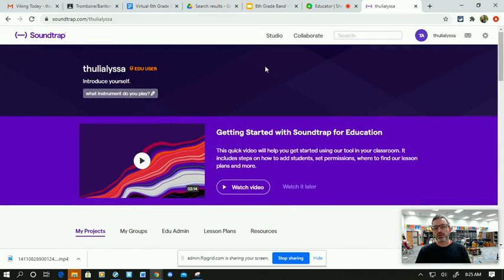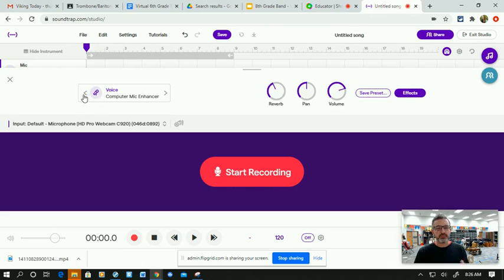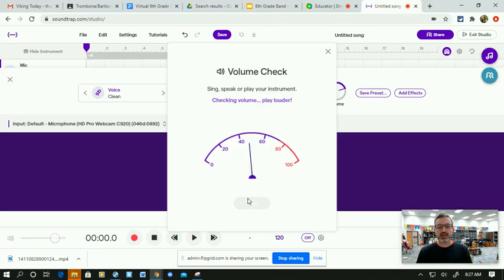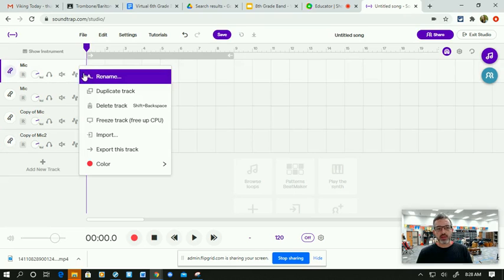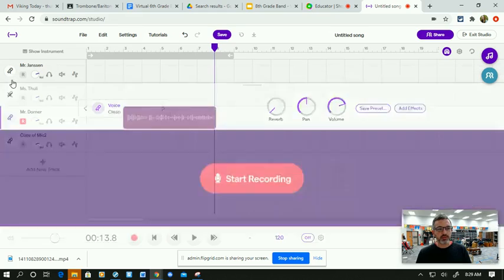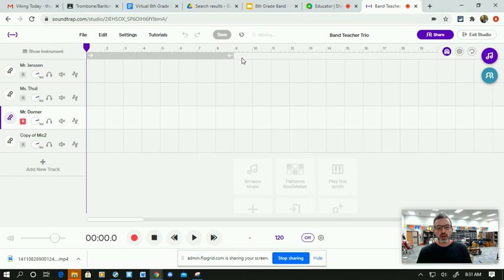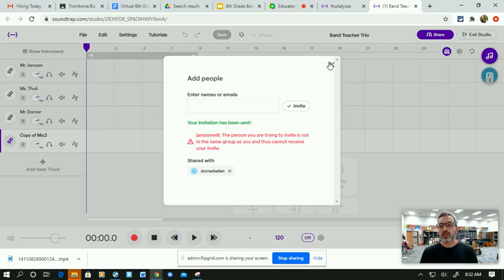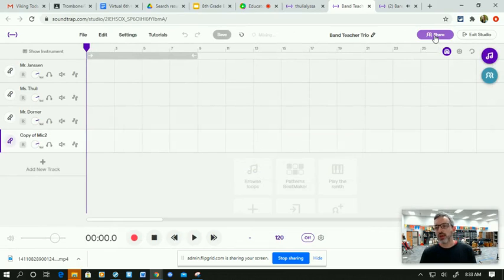Soundtrap Demo with Mr. Dorner